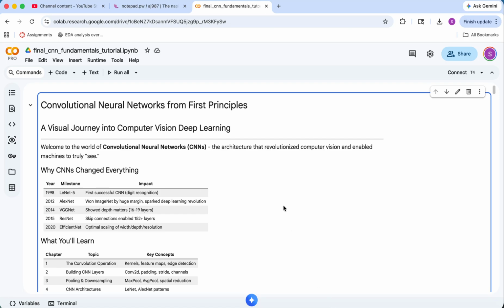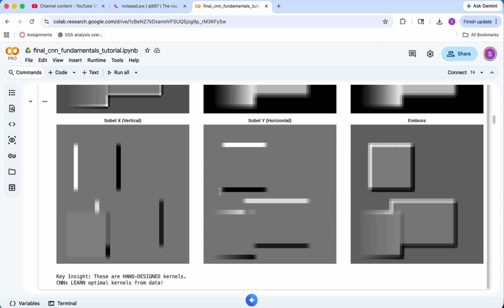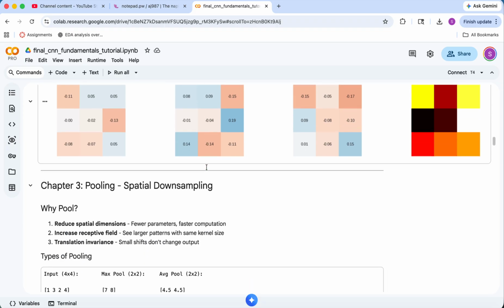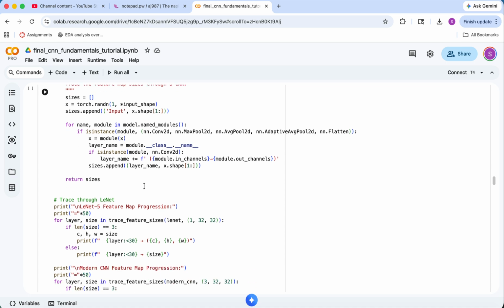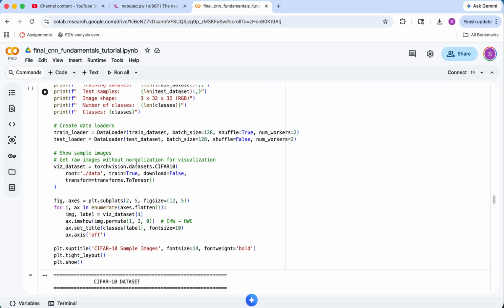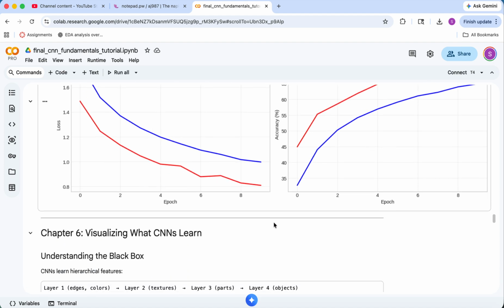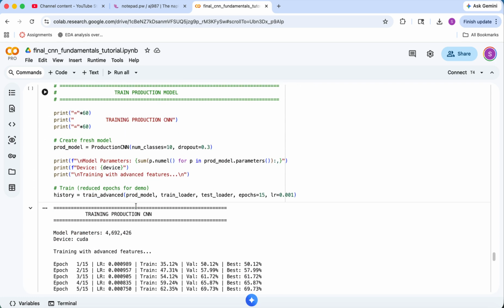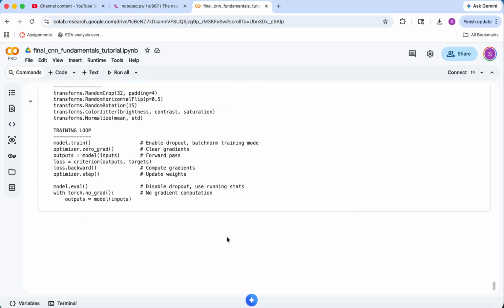final_cnn_fundamentals_tutorial Demo Video